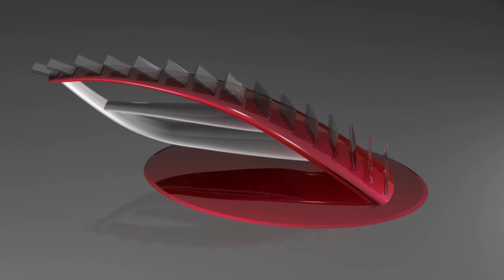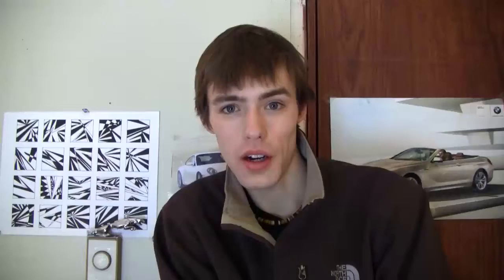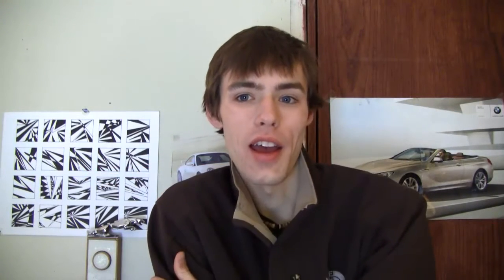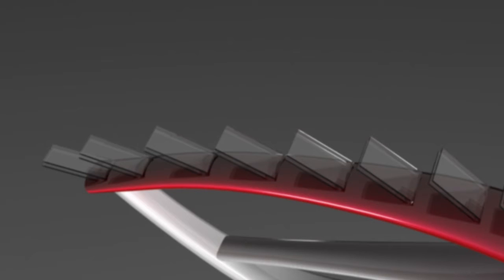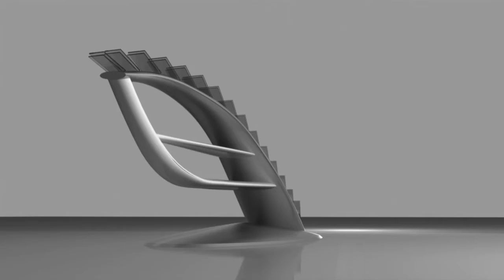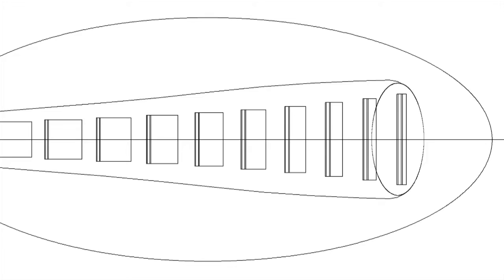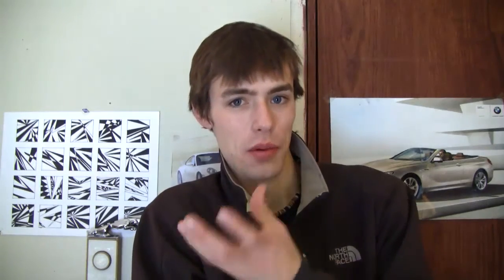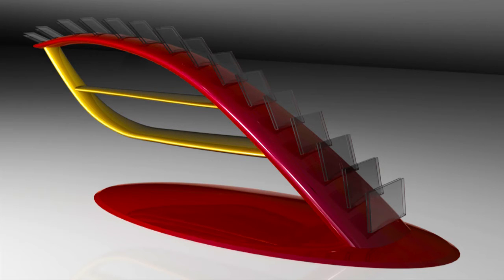My Magazine Rack design